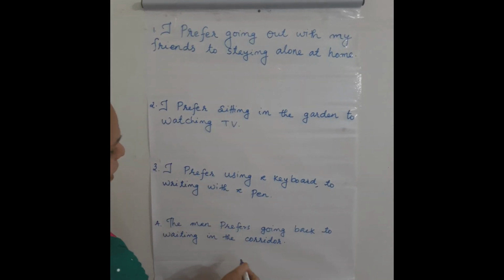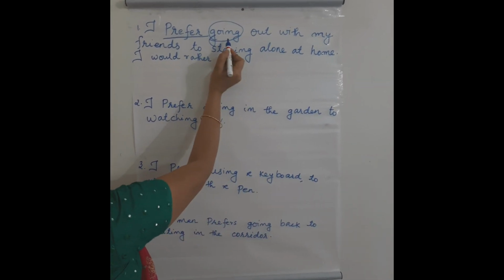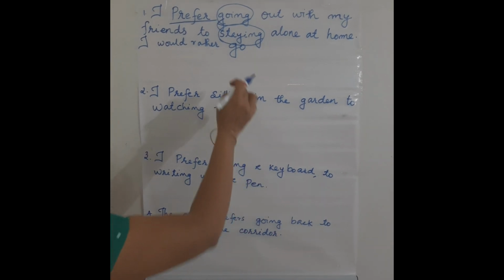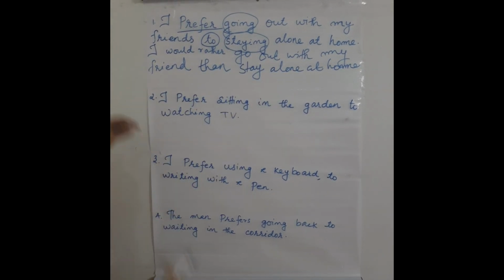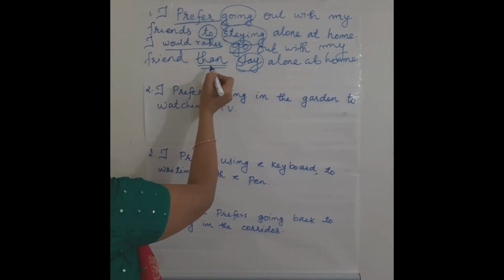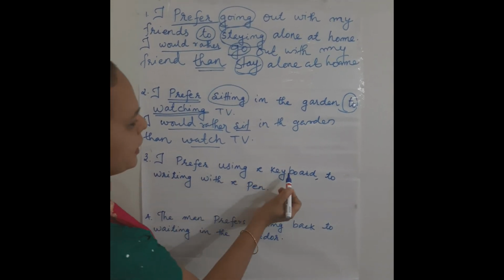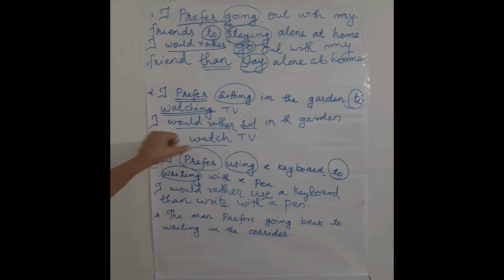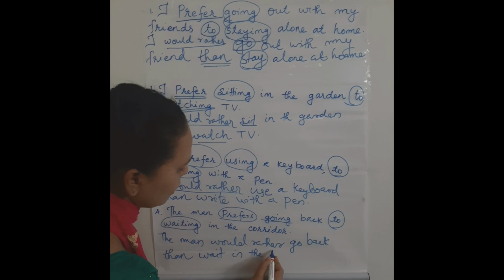Rearrangement of sentences using 'would rather '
The grammatical usage of 'would rather' is a usual question  in  the ICSE board exam.Here l explain how to rearrange the sentence subtituting  'prefer' to  'would rather'

Special thanks to: Happy Renjan